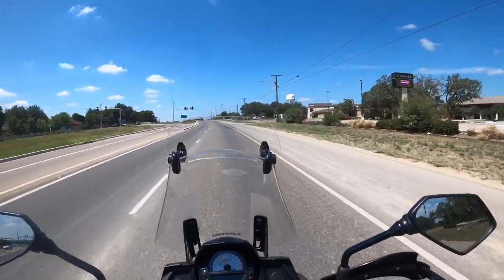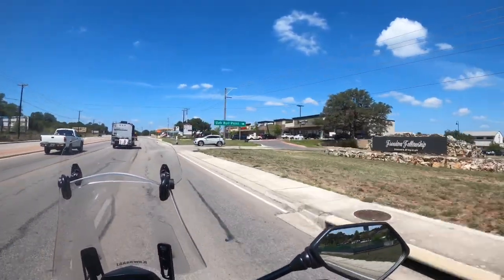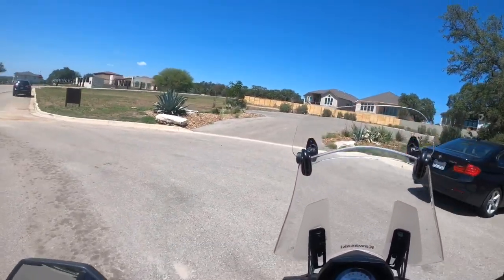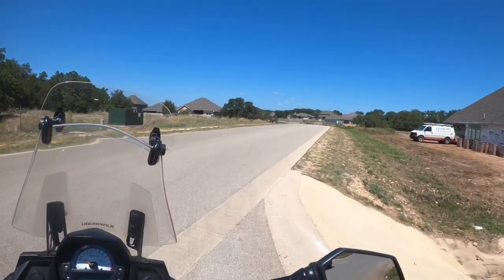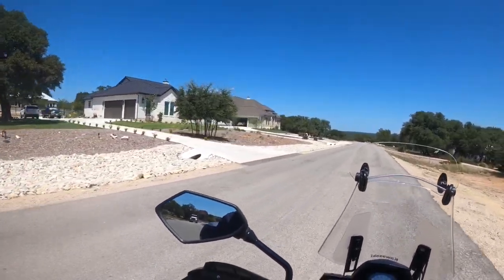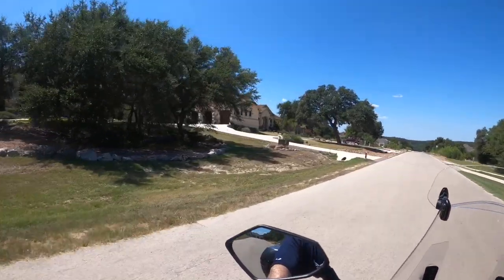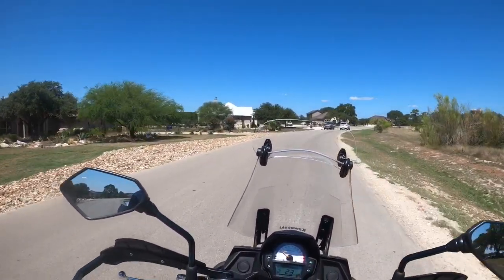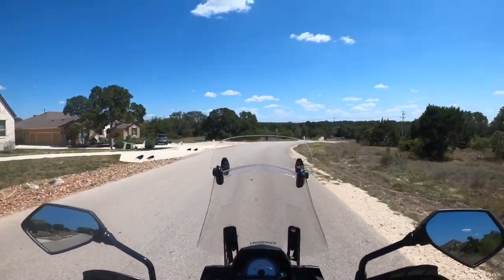Vintage Oaks Community, Motorcycle Tour, New Braunfels Tx, Realtor Rides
A tour of the Vintage Oaks Community from the view of my motorcycle. I am a Realtor, I do not represent any of these builders or the community. I represent buyers! It cost you NOTHING to use a Realtor and my knowledge of the community can help. I even have a very nice military discount that comes out of the commission the builder pays me and goes into your pocket. My website is jasonpayne.cbharper.com.

Jason Payne